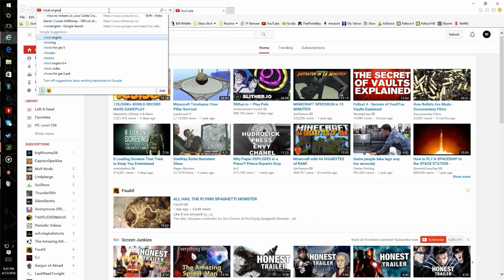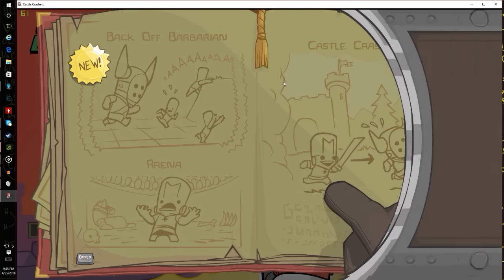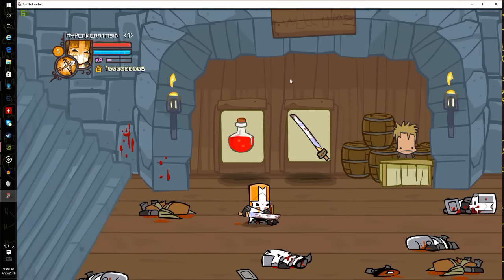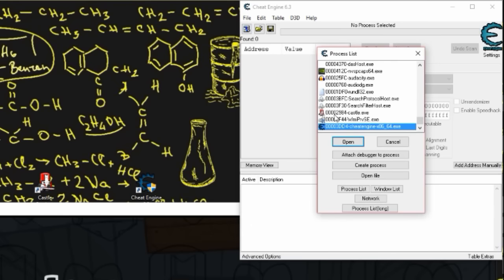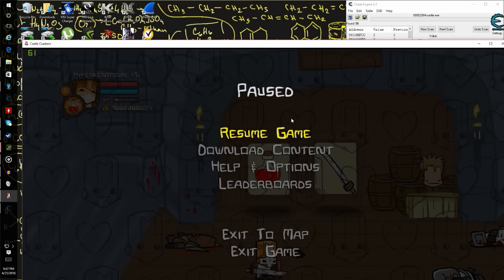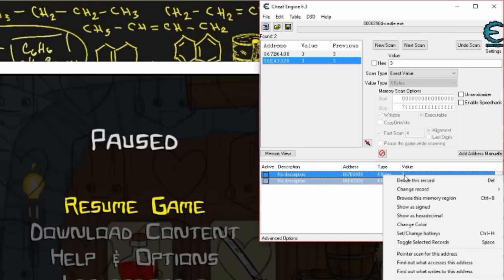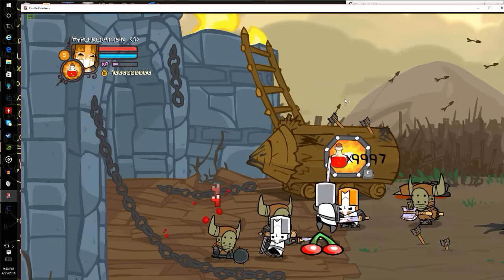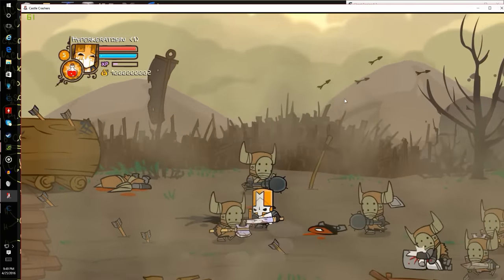How to Hack Items in Castle Crashers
I walk through how to hack items in Castle Crashers using Cheat Engine.